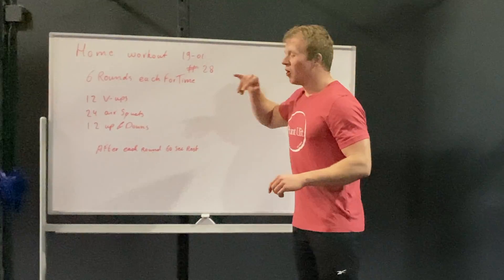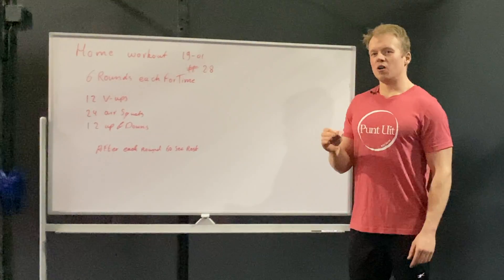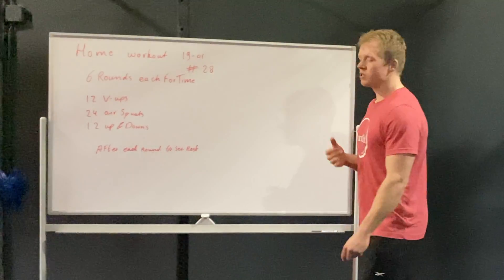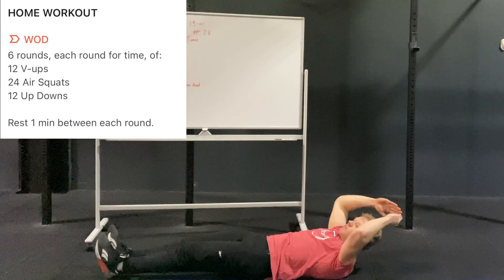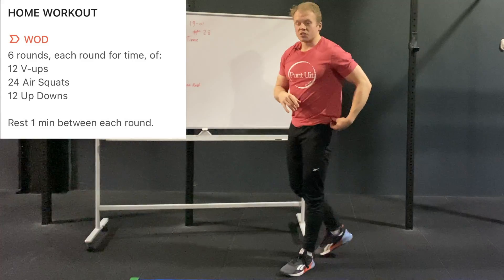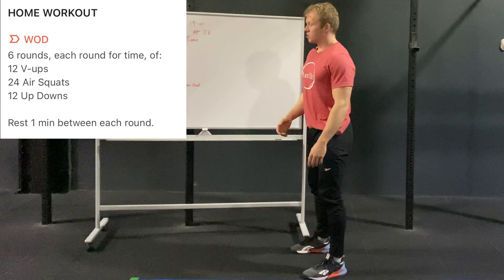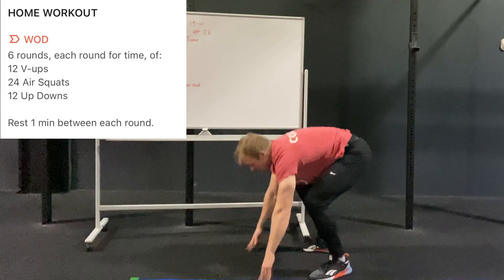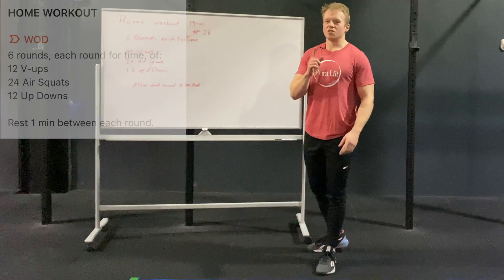Home Wokrout #28 19-01-2021